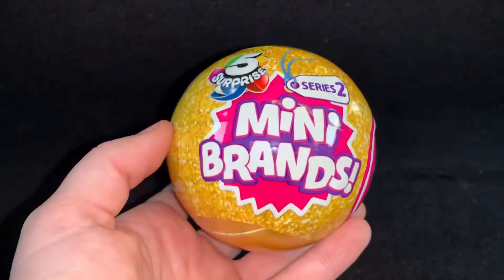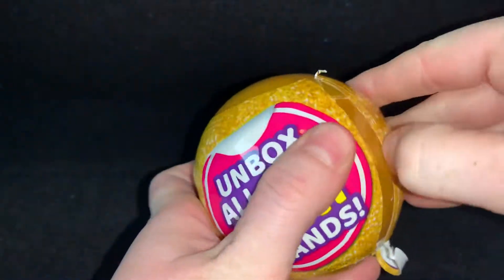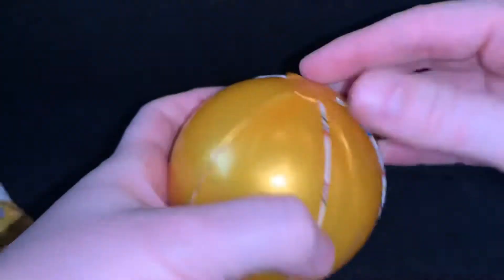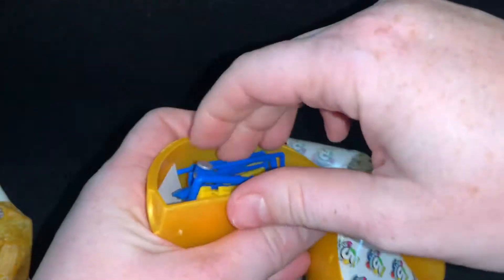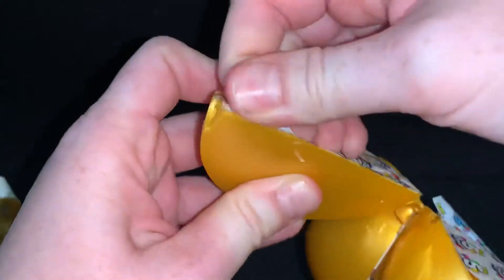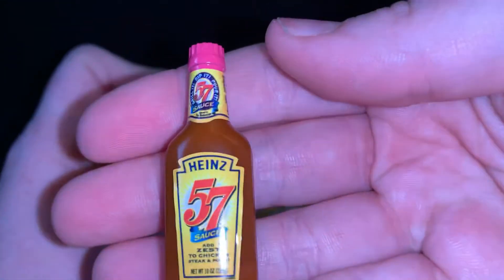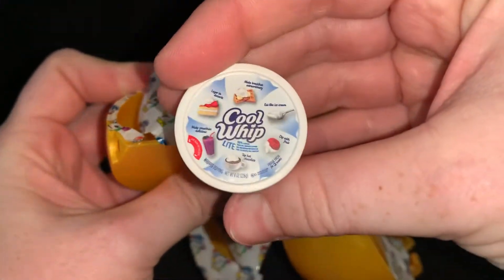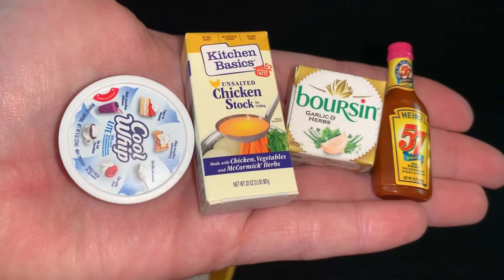Mini Brands series 2 opening